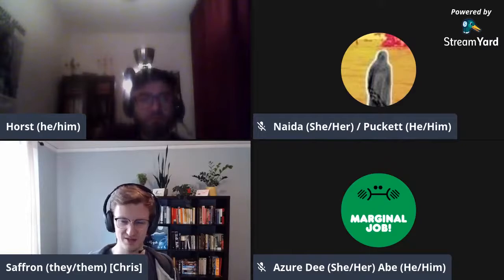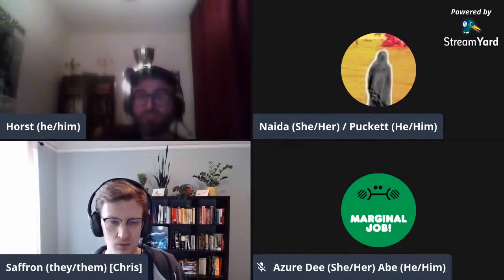Ultraviolet Grasslands Season 10: Planet Caravan (2/3)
Vicar's Beach